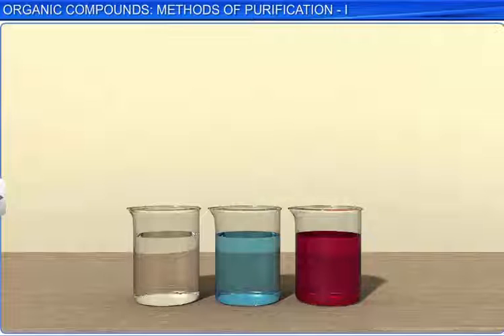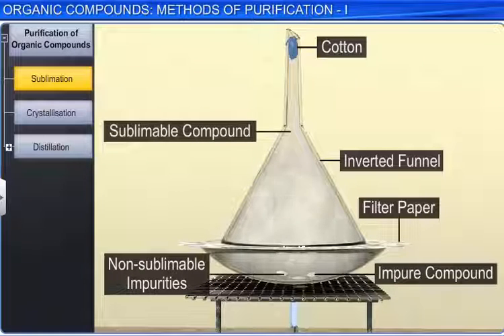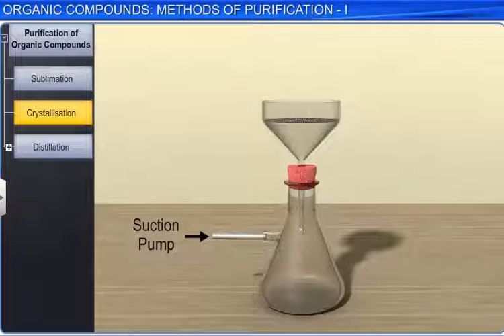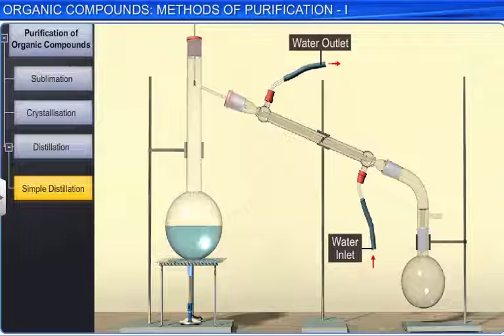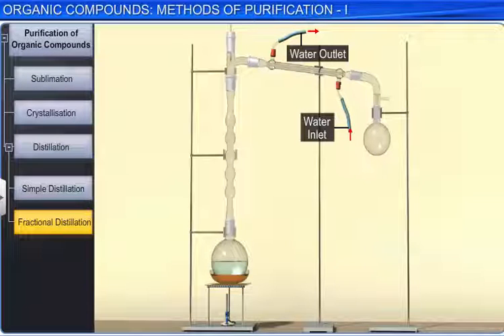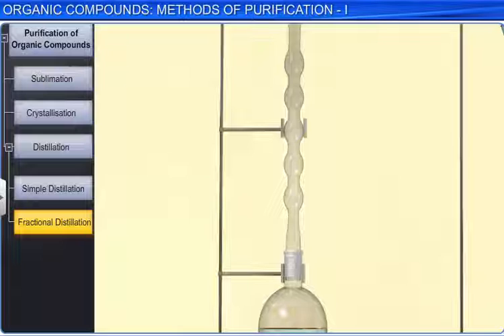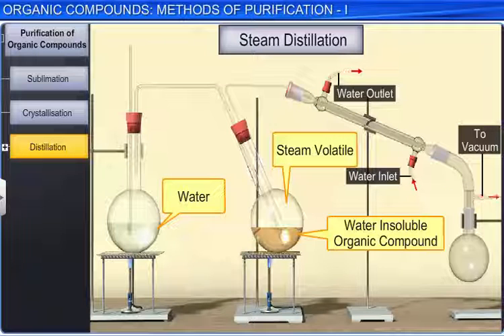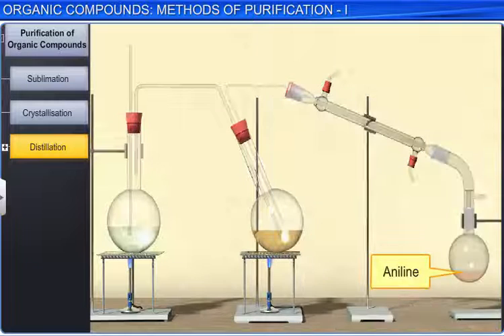CBSE Class 11 Chemistry || Organic Compounds: Methods of Purification-I || By Shiksha House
This is the 3d animated lesson of CBSE Class 11 Chemistry, Organic Compounds: Methods of Purification-I, by Shiksha House with explanation which is very interesting and easy to understand way of learning by Shiksha House. Shiksha House is an Education related Channel to teach CBSE, ICSE, NCERT and state board lessons. Shiksha House uploads videos of all Subjects of Secondary, Higher secondary Education. Shiksha House teaches in very interesting way with easy to understandable 3d Animated Video Lessons. For Physics 12